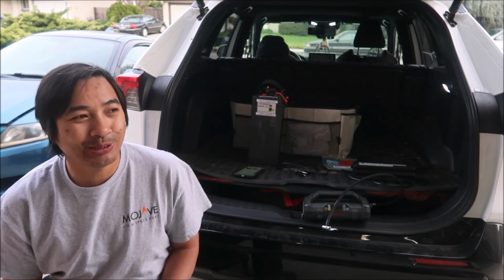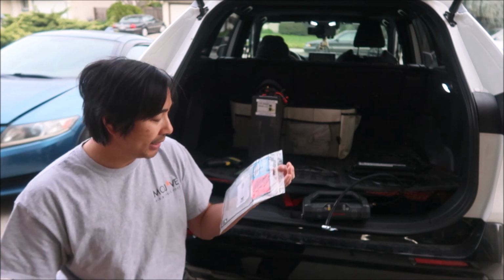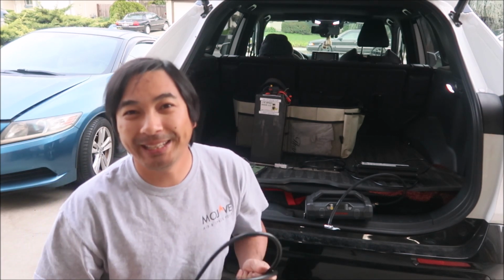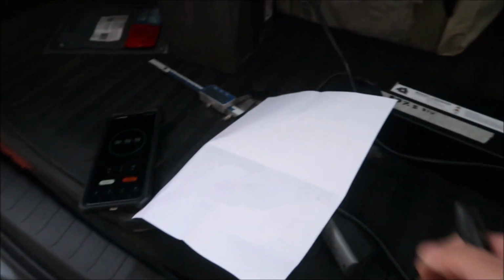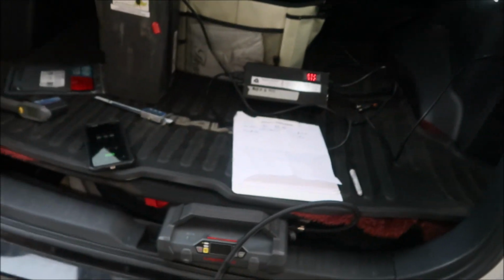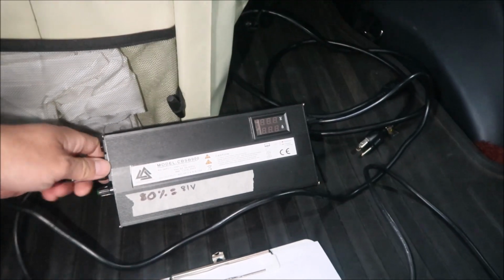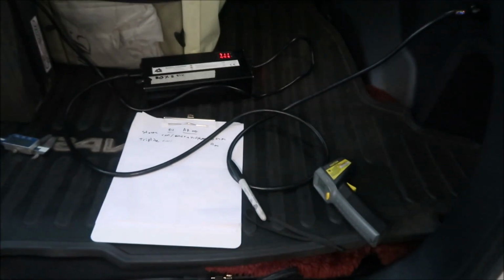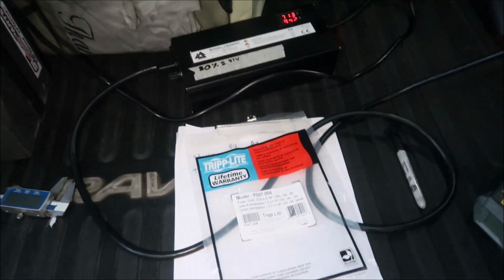Chi Battery Charger Tripp Lite HD Power Cable Experiment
One of the nice things about the Chi Battery Charger is the ability to change the AC power cord.  In this video we test out a Tripp Lite heavy duty 14AWG power cord with the charger and compare to the stock power cable mainly how warm they get.

You can order a Tripp Lite power cable here (in various lengths):